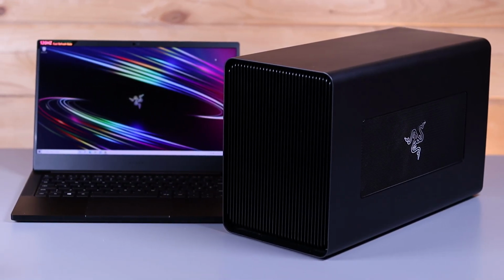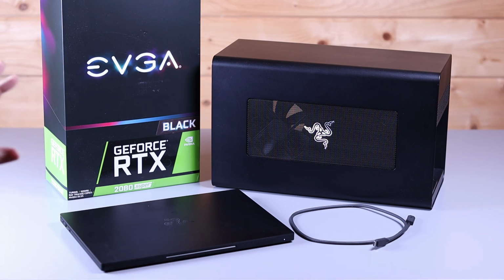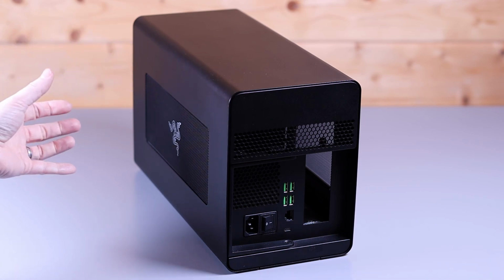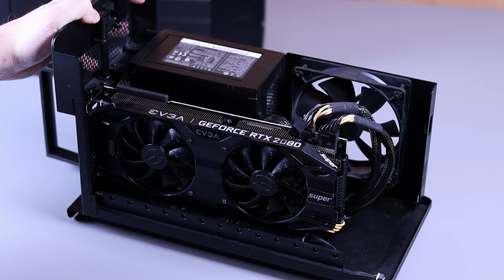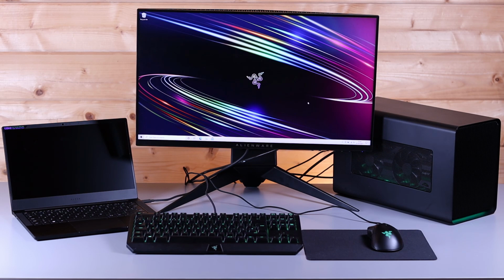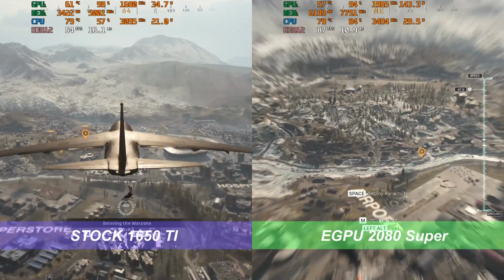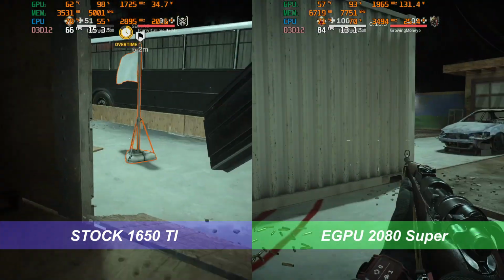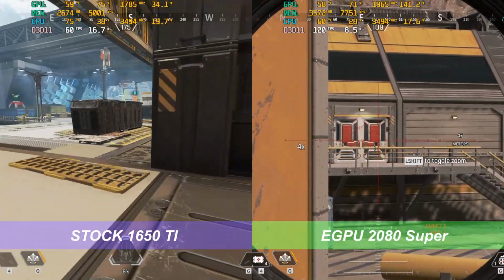Razer Core X Chroma - can it transform the Stealth into a beast?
We bought a Razer core x chroma egpu to turn our much loved Razer Blade stealth into a gaming monster when docked in the office. Is an egpu a viable solution for your ultrabook?

Razer core X chroma egpu
Razer Blade stealth
Razer Deathadder mouse
Razer TKL keyboard
Alienware 240hz monitor

Timestamps: -
0:00:00 - Intro
0:02:18 - GFX installation
0:04:09 - Testing summary and results
0:04:57 - Timespy
0:05:19 - Warzone
0:07:21 - Apex
0:08:52 - Fortnite
0:10:12 - Warhammer Total War
0:13:21 - Shadow of the Tomb Raider